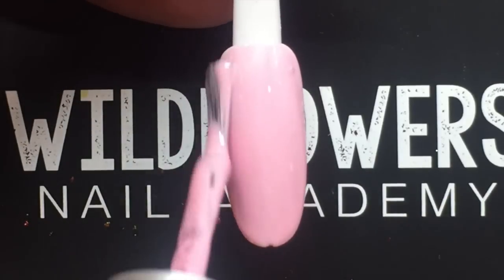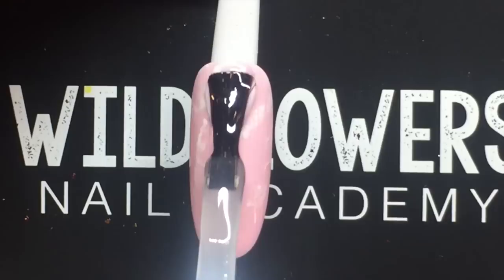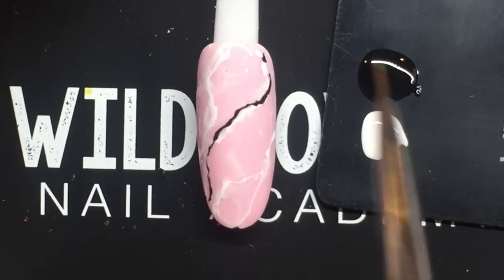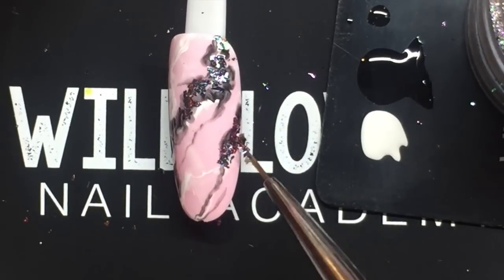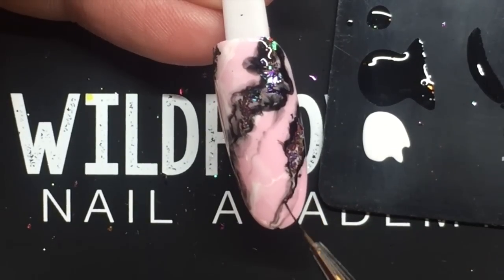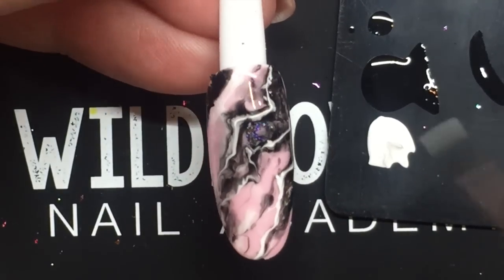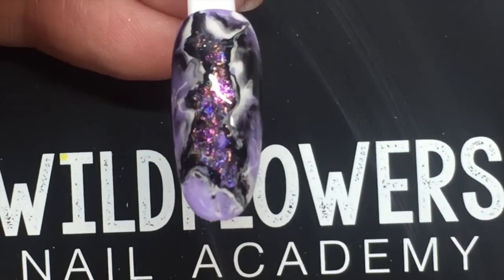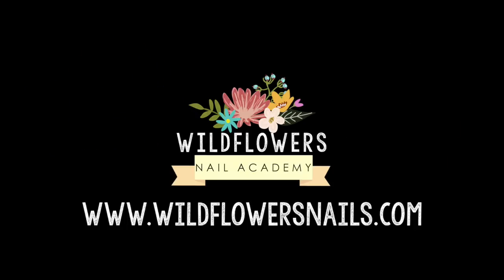Crackle Chrome Granite Geode